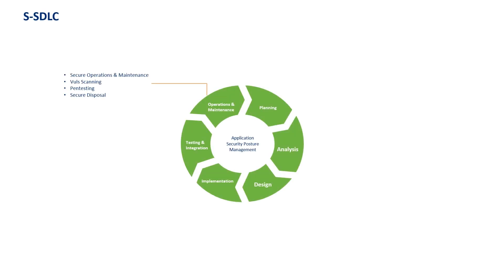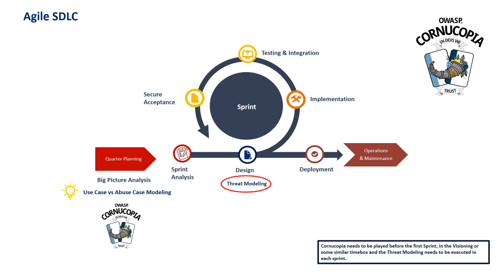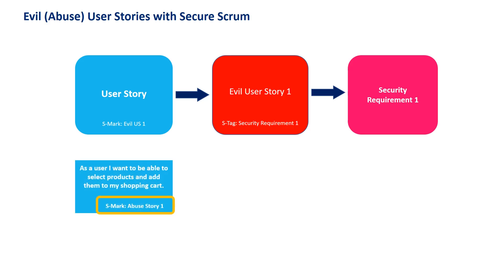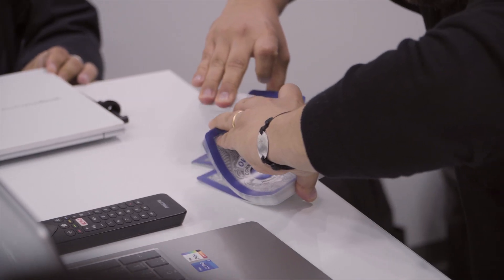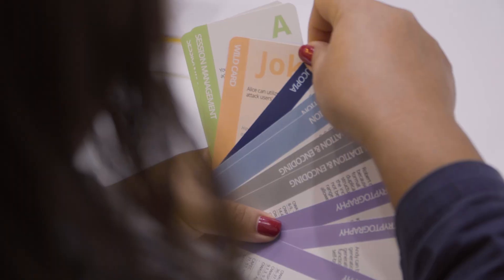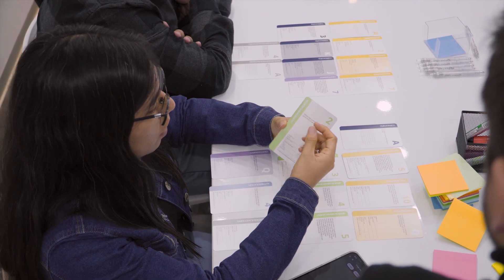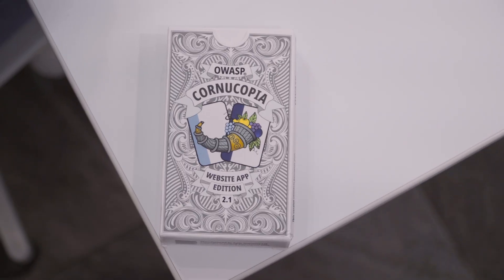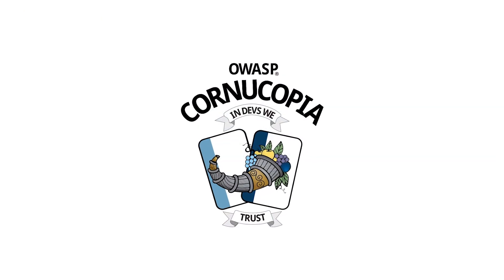OWASP Cornucopia Abuse Case Modeling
for all things OWASP Cornucopia!
Learn how to play, download FREE resources, explore cards in detail, and access the repo